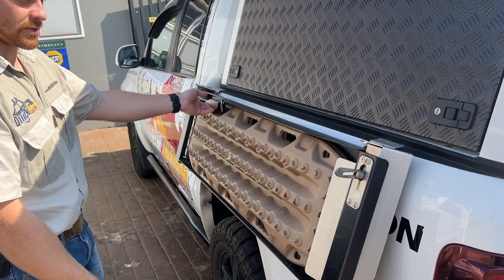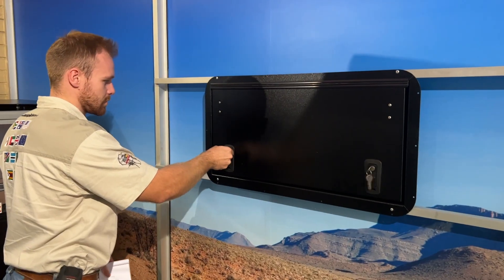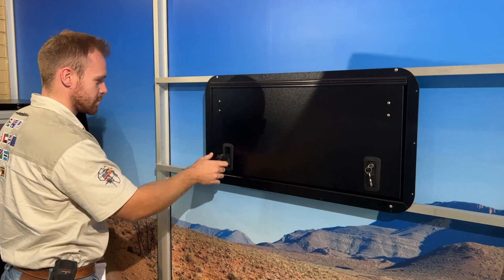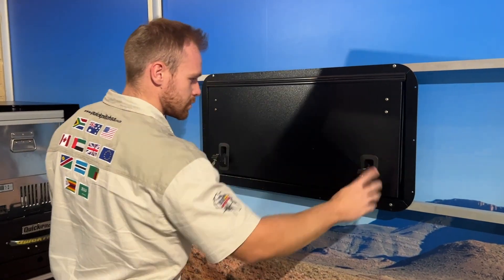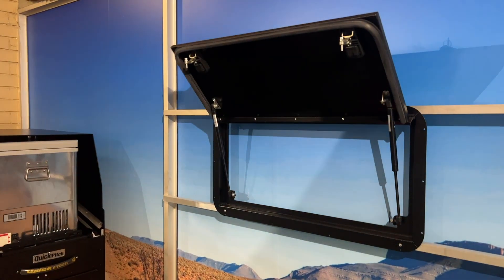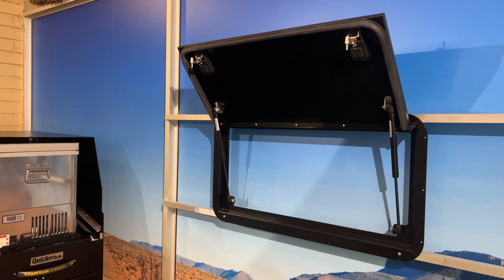Quick Pitch SA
Founded by South African born businessman in Australia, Quick Pitch has a manufacturing site in South Africa and their products are available in more than 60 countries around the world.
If you are a Troopy owner you must have a look at their Trax-Table, the gulping windows and their awnings.